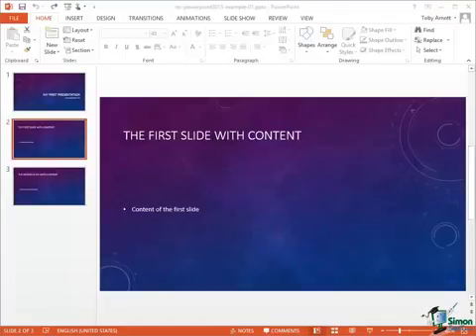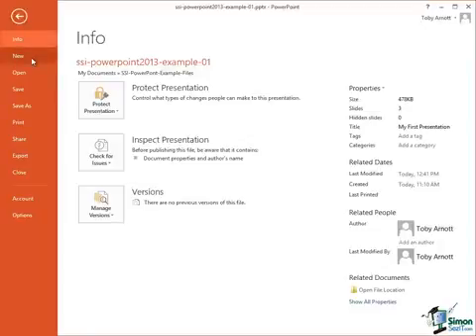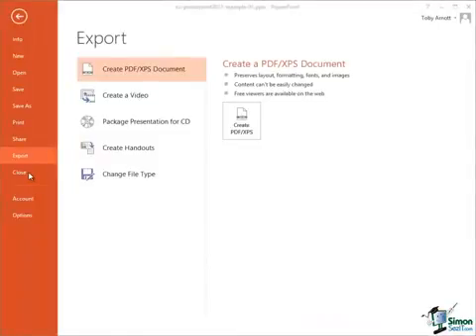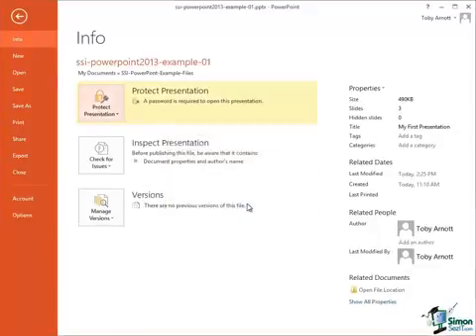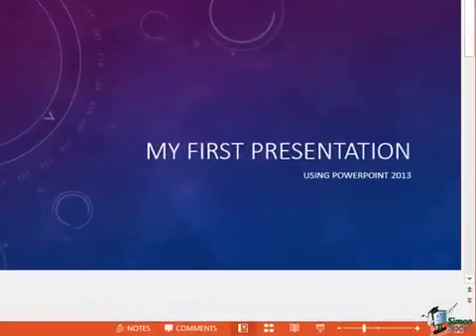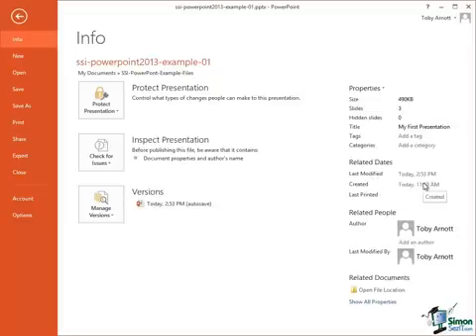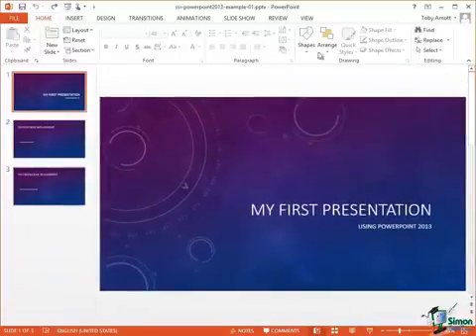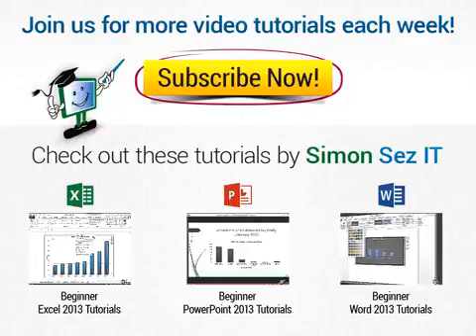PowerPoint 2013 for Beginners Part 5 Protect Your Presentation and Edit Properties